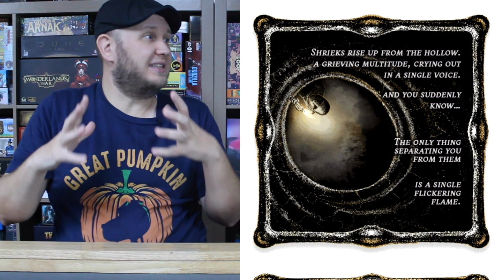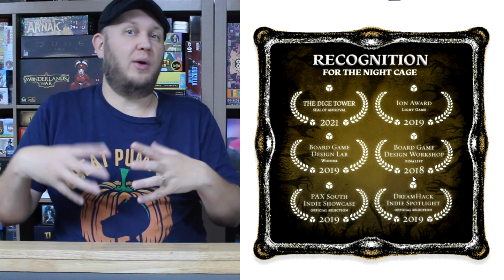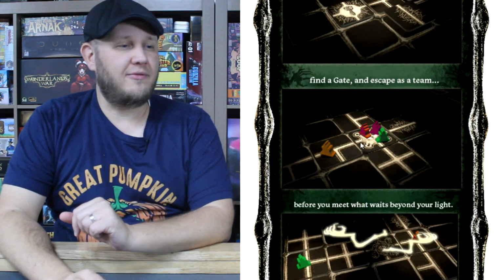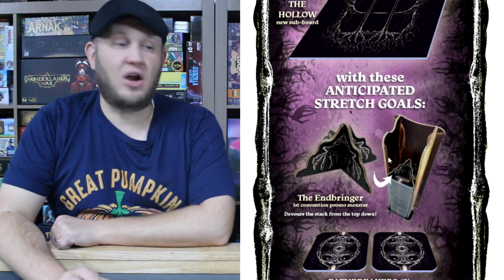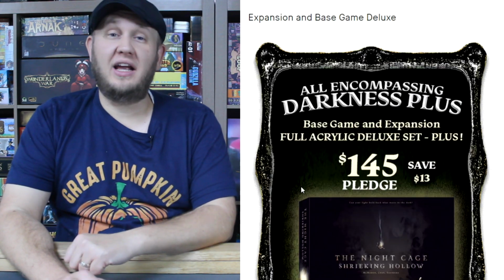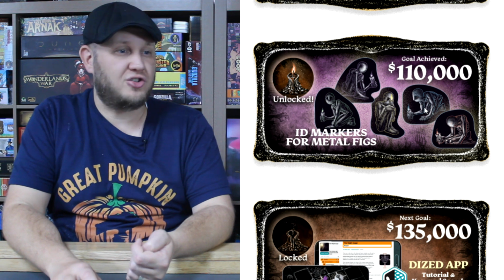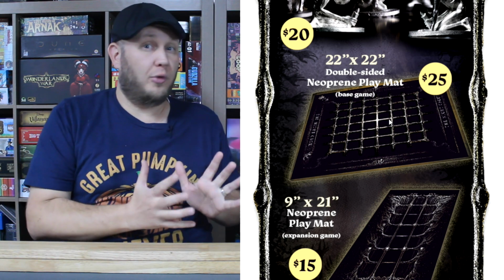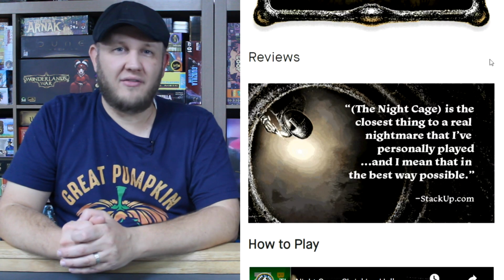Why I Backed The Night Cage Shrieking Hollow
Hello Family!

It's that time of year where I look at my game shelf and pull out creepy style games to go with the season. Of those games, The Night Cage is one of my favorites because of it's theme, art style, and ability to truly be a tense experience throughout the entire run of a game. I've had it for a few years now, and here we are expecting the first true expansion, Shrieking Hollow. This new addition to the game adds a side board for The Hollow, a dark place beneath the Night Cage where an evil entity lives and wants to get out. After you're done checking out my take on it all, definitely head over to the Kickstarter page to get even more details about the things that go bump in the dark, and see if this is something you'd like to add to your collection.

Any who, here's why I decided to back this game. Remember, this is all just my opinion. The way I see a game and what type of entertainment it will bring me WILL be different for you, and that's okay. If you agree, tell me why. Same for if you disagree, no wrong opinions here.

Join the growing HGD Family!

Chapters:
Intro - 0:00
Quick overview – 1:01
Kickstarter Page – 2:04
When I got The Night Cage – 4:30
Short How to Play The Night Cage – 5:32
Pledge Levels – 8:32
Stretch Goals – 13:06
How's it going – 15:55
Add Ons – 16:32
The Team & Shipping – 17:35
Final/Your Thoughts – 19:33
Outro – 20:31